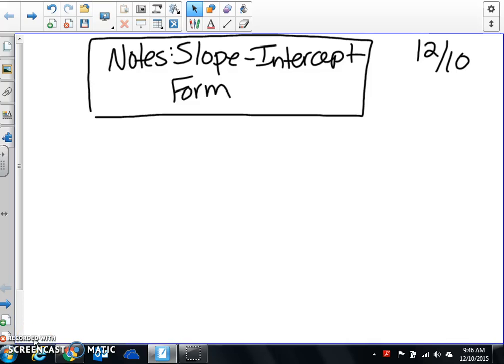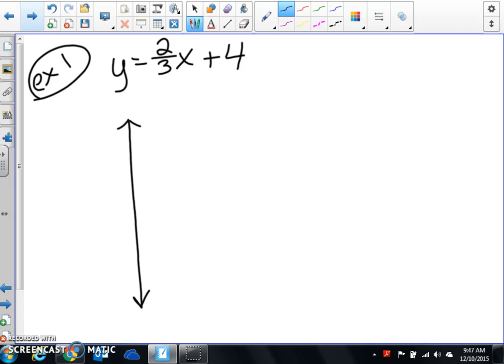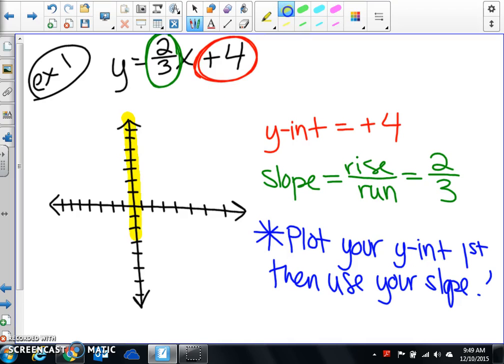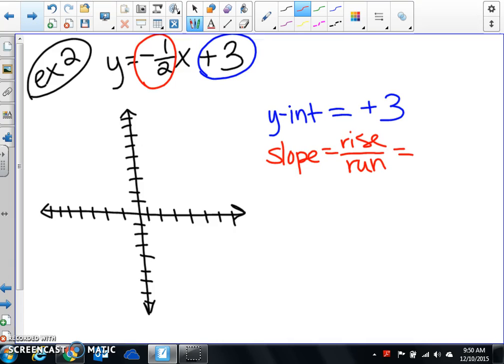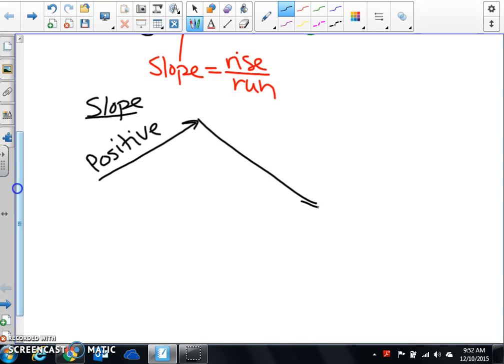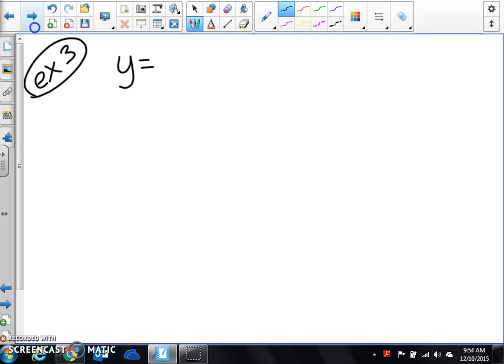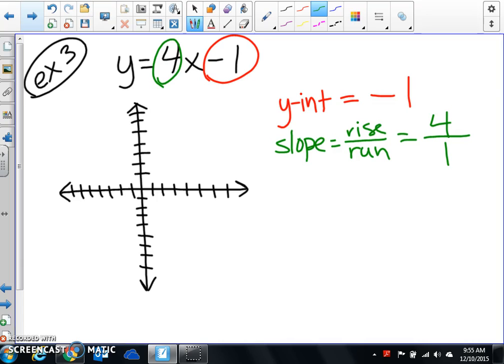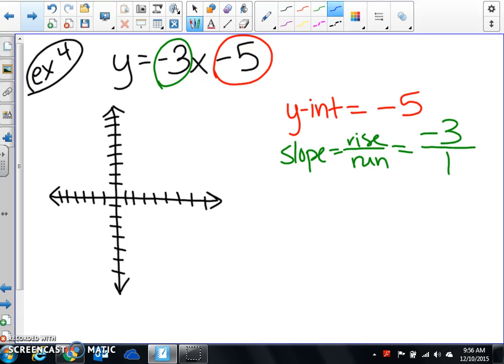Slope Intercept Form